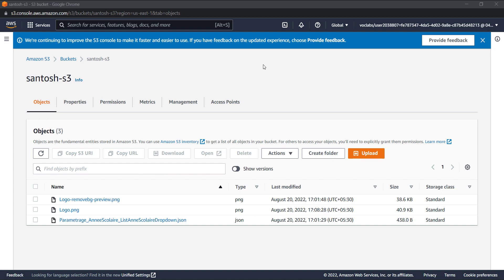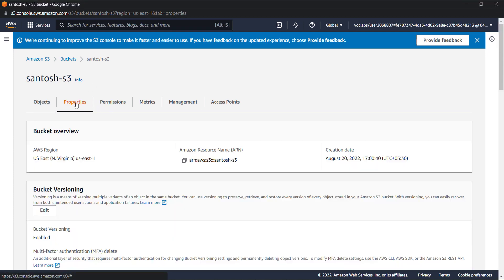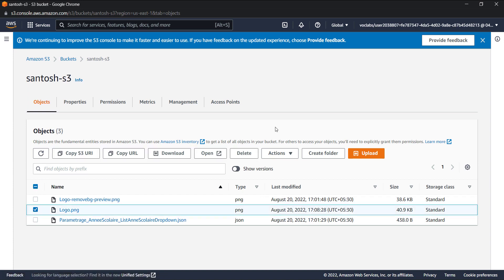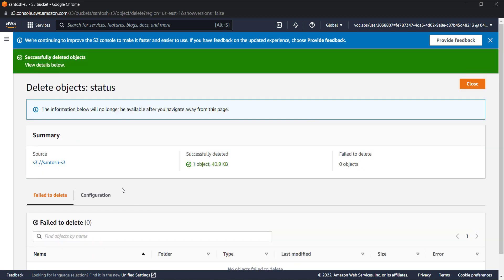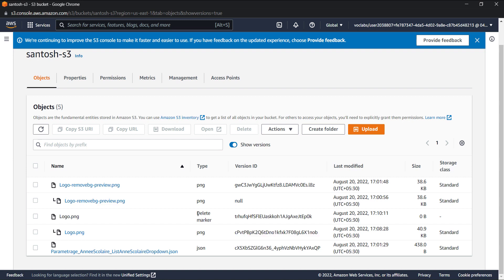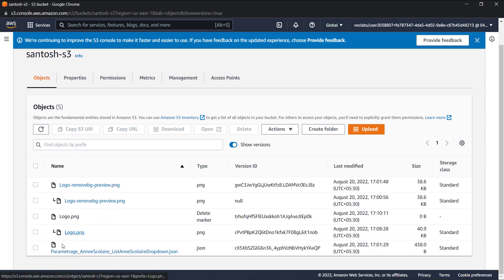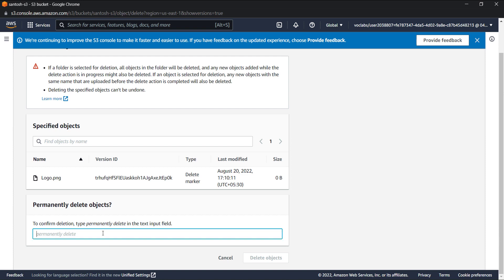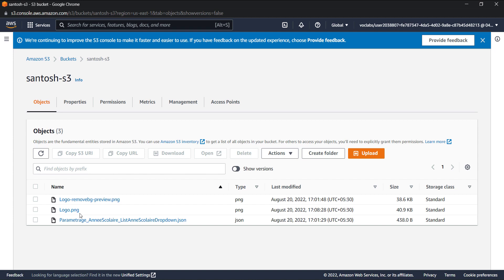How to Restore a deleted file from AWS S3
This video is all about how you can restore a file from AWS S3 in case you deleted it.